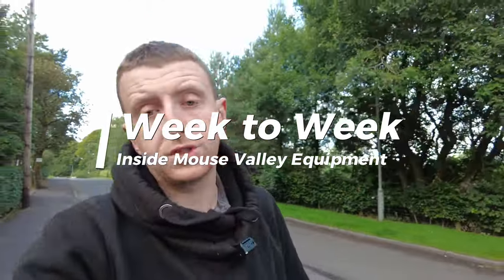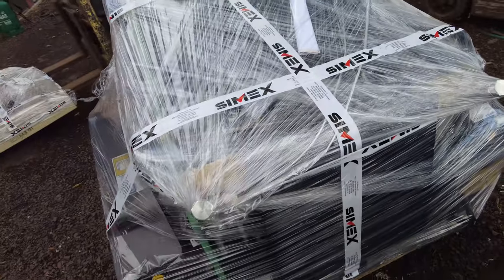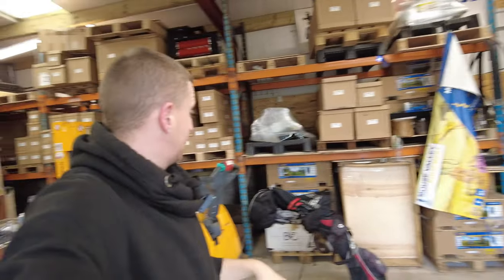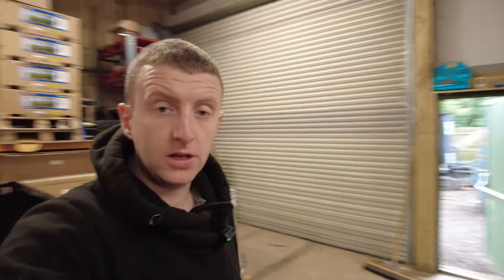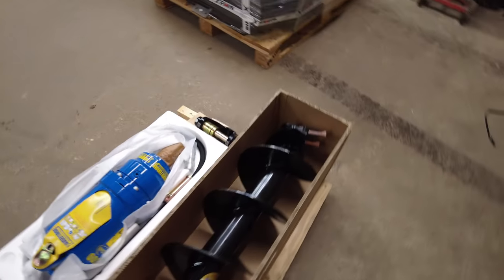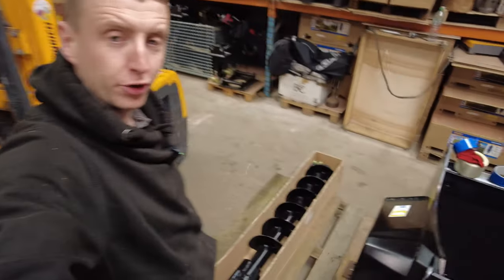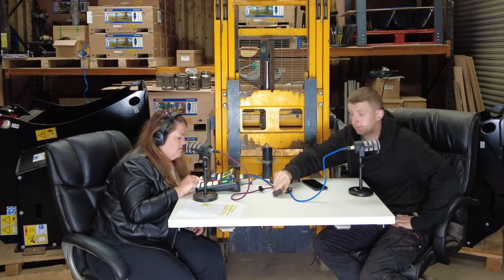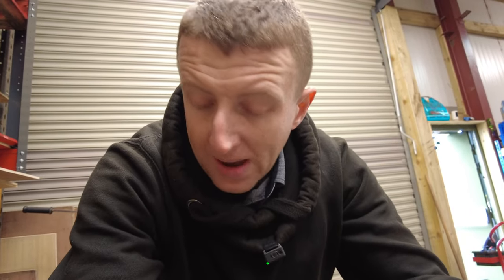Problems, Podcasts and Plagiarism | Week to Week ep. 9